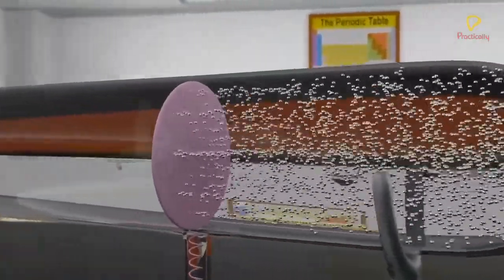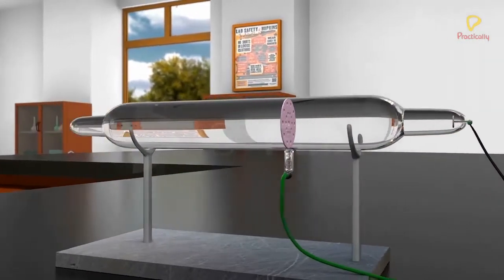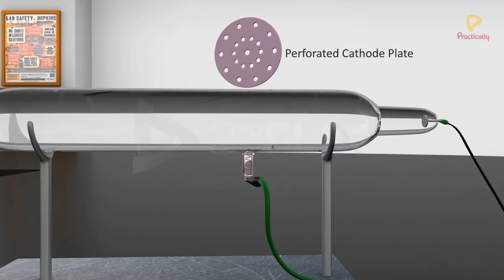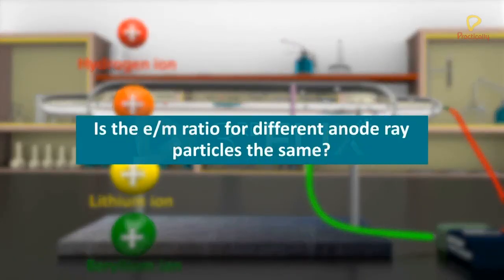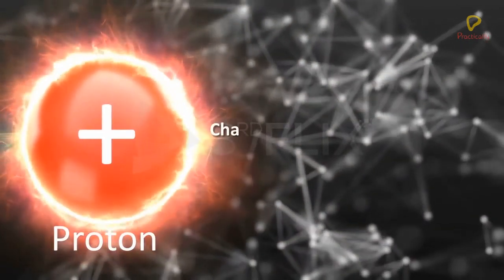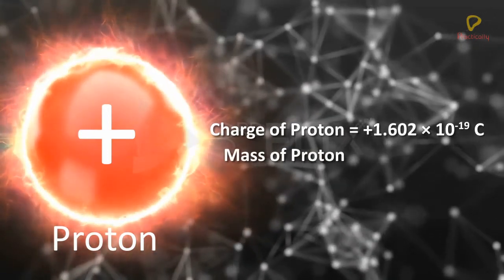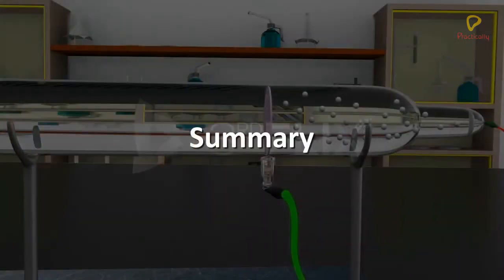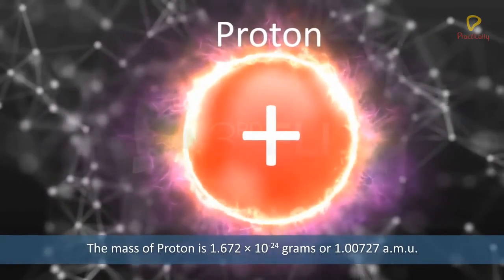Practically's Concepts - Discovery Of Protons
Concepts of the video:

0:00 - 0:42 : Objective - To know about the Discovery of Protons
0:43 - 1:48 : Experiment Set-up by Goldstein
1:49 - 2:09 : How ions are formed
2:10 - 2:58 : How to find if e/m ratio for different anode ray particles the same.
2:59 - 3:14 : Mass of Proton
3:15 - 3:49 : SUMMARY